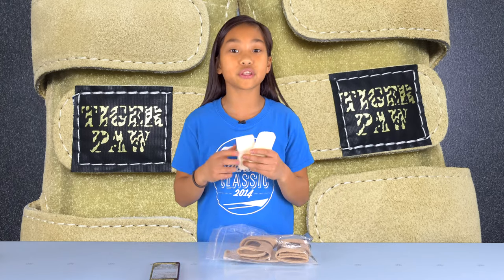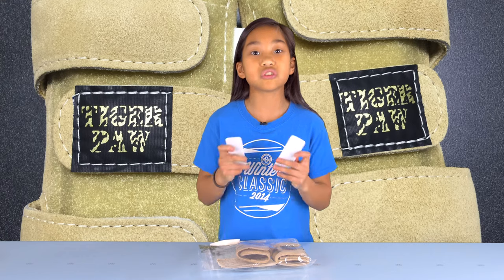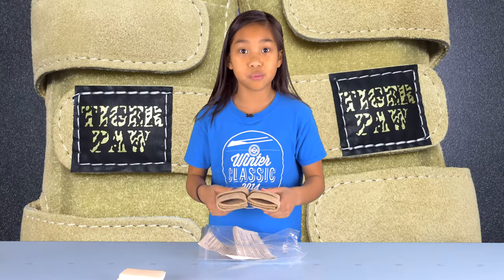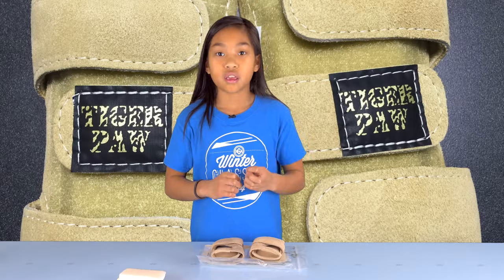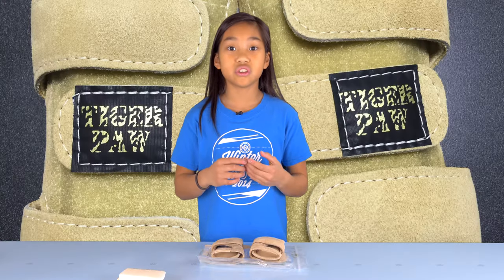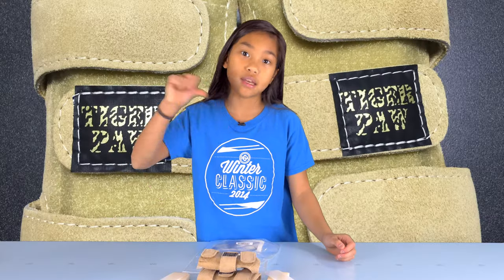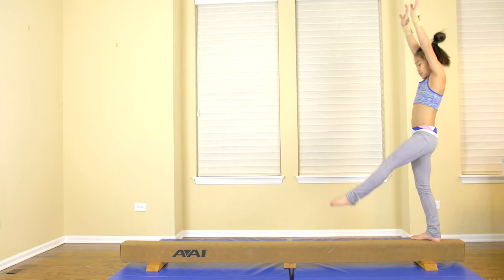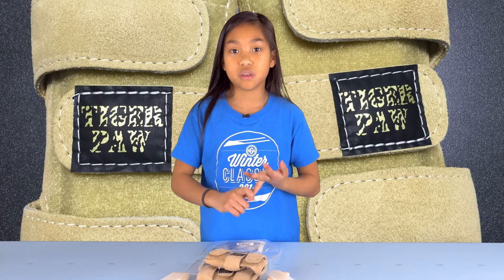Wrist SUPPORT for a GYMNAST | Tiger Paw Wrist Support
What wrist supports should I use for gymnastics or for lifting weights? Tiger Paw Wrist Supports are the best wrist brace for working out and best wrist supports for gymnastics. I use Tiger Paws as gymnastics wrist guards for floor and as gymnastics wrist guards for bars. I think some girls use these for cheerleading wrist supports.

Hi guys Its Alizé. Today we're going to be doing another sweet and sour review. Let's see how these Tiger Paws Gymnastics Wrist Support Wraps do! I'll give it a SWEET rating if I think it will be something you guys will like. And I'll give it a SOUR rating if I feel its not worth the money.

Link to my NEXT video.

SEND STUFF TO:
Alizé

Ok so I've talked to some gymnasts and we've all experienced feeling wrist pain. maybe you are sore from a growth plate injury, a stress fracture, or just from constant high impact drills.

I've had to use these Tiger Paws first hand and I can say it did take pressure of my wrist and helped me with recovery. I stopped complaining about wrist pain on Day 1 when I wore these in practice.
I would complain about my wrist hurting during repeated back handsprings. I'd probably last about an hour then my wrists would hurt. Then the first time I used the tiger paws I lasted a whole practice with no pain at all. It was a HUGE difference.

So what does it include... All Tiger Paw wrist supports include replaceable foam pad supports. These foam inserts are replaceable so you can continue to get solid stable support from your Tiger Paws.
And if you want a little softer flex you can order a thinner foam insert.

The foam inserts generally need to be replaced after 30-45 hours of use. They also come with a set of rigid plastic stays that let you adjust the support. The plastic inserts will add even more stability and support when you use your Tiger Paws. They say the inserts shouldn't be used alone and they recommend using them with the foam supports to help you get extra support. But I really have only been using mine with the plastic inserts. They definitely need to be broken in and it took me about 2-3 weeks.

I'd say this wrist support is pretty good for gymnastics. the quality of the Tiger Paws Is top notch cause its made with real leather. They're very strong, and still comfortable to wear while tumbling. I didn't feel any pain once I started using these and my tumbling is much better now that I have them. They're durable, you can adjust the amount of flex, and they're much more convenient than taping.

sizing can differ, but their guide says this...
XS Up to 69 pounds
S 69 to 115 pounds
M 115 to 150 pounds
L 150 to 210 pounds

One BIG suggestion I have for those thinking of ordering... if you're deciding between the small and medium size supports maybe ask a teammate to try theirs so you can order the right ones. If you happen to fall between two sizes, they recommend that you choosing the larger size.

They come in alot of colors but If you are a competitive gymnast then only the Sand color is acceptable for USA Gymnastics Competitions
All other colors will get point deductions!

Now for the bad...
Some coaches don't like you wearing these, because they believe they contribute to the problem. They think the wrist supports actually cause the weakness of your wrist. because you are depending on them more.

I'd say treat it like how you would use crutches. Crutches will help you walk but then there comes a point where your body will know that you don't need them anymore.

Just find a balance. Every athlete knows his or her body. So if you need the support, use it to help you out. Once you feel like you've gotten strong enough to be stable then you can try to go without it.

Overall I would say its a Great support and easy to put on. I give this product Alize's SWEET seal of approval You should be able to use these whether you are doing front handsprings off vault, doing tumbling passes on floor, or doing series on beam.

And if you want to be in the loop of any future videos.